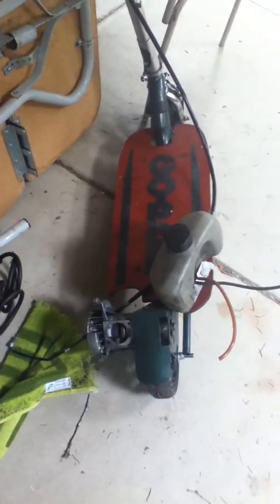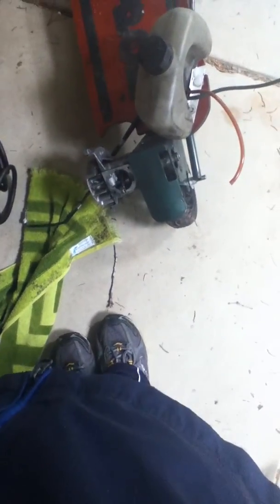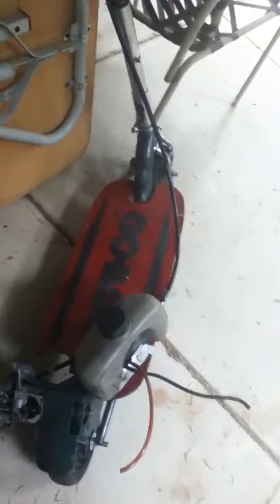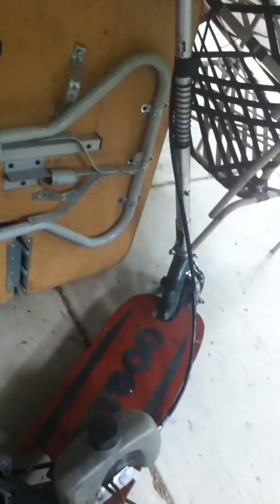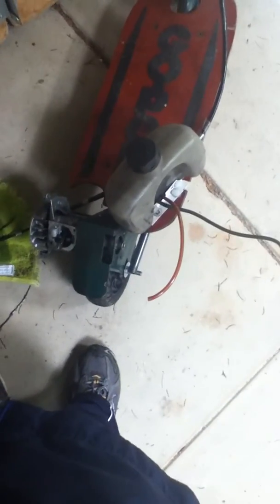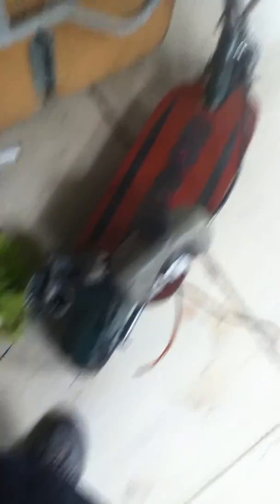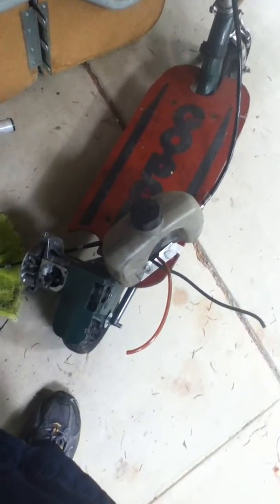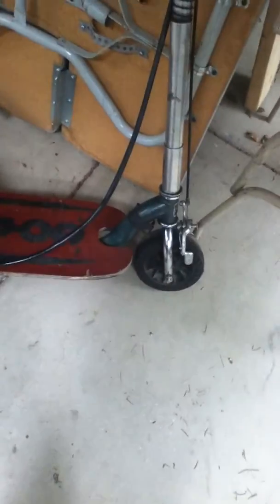goped sport update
This is just a little update on the old sport.